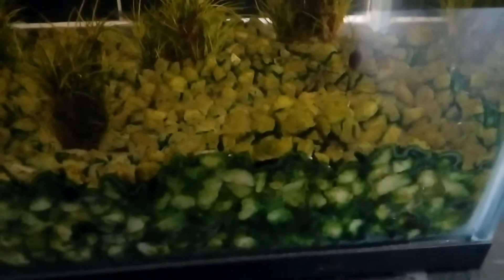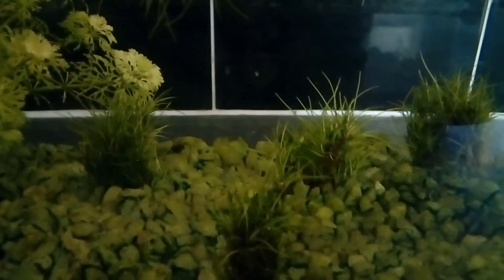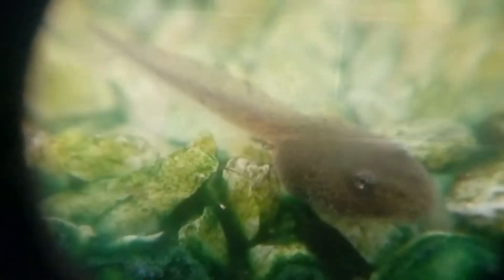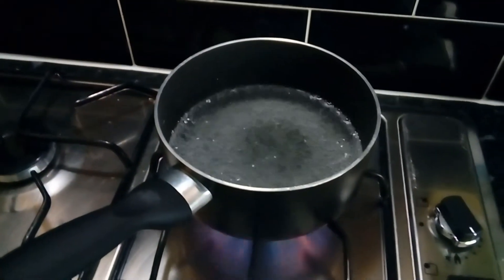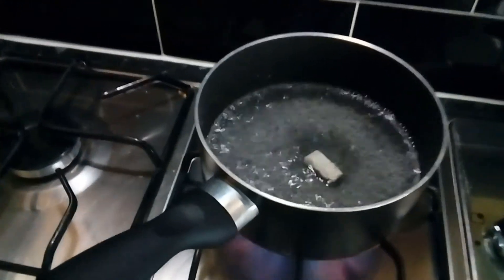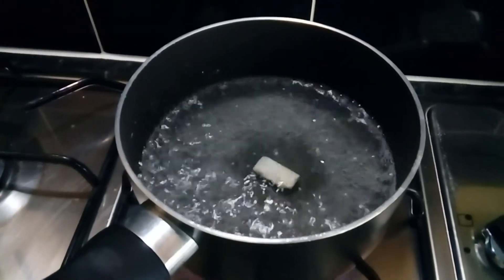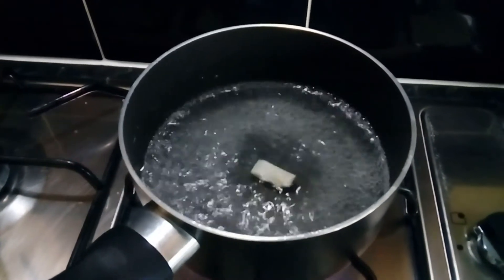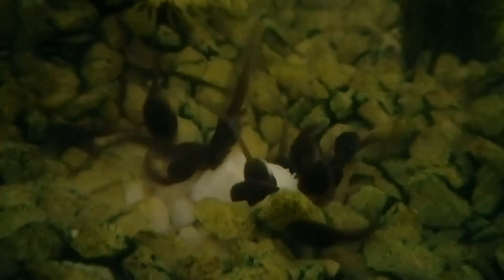Frog Watch 2018 - The Tadpoles Get Legs! [8]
The tadpoles are beginning to get their back legs and so I need to feed them some different food.